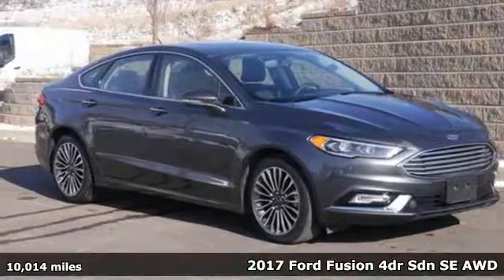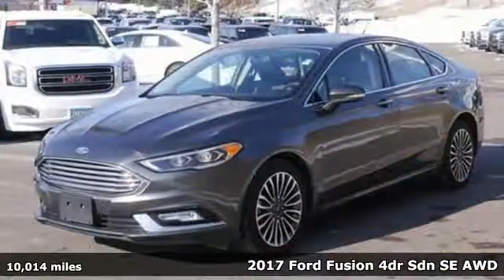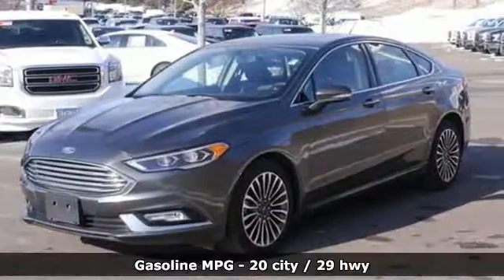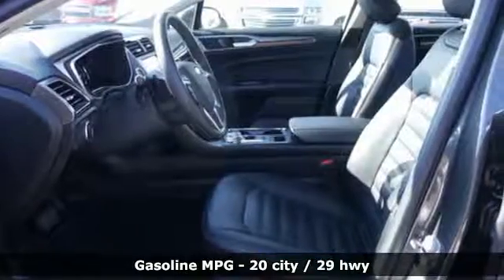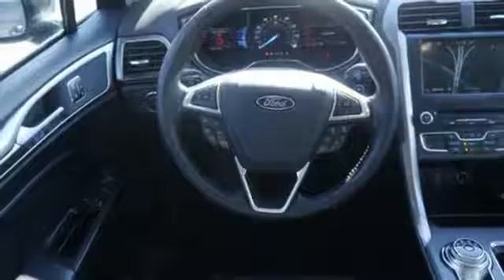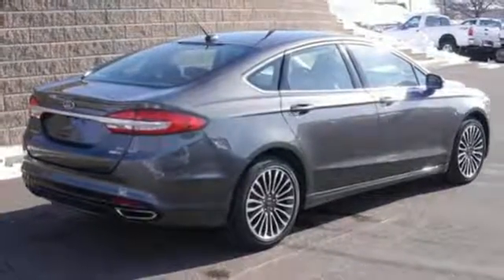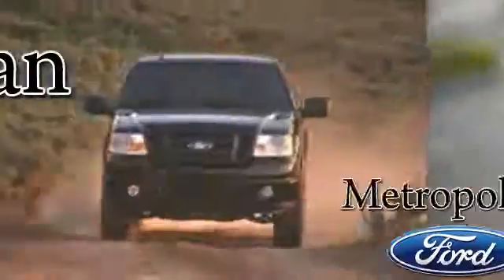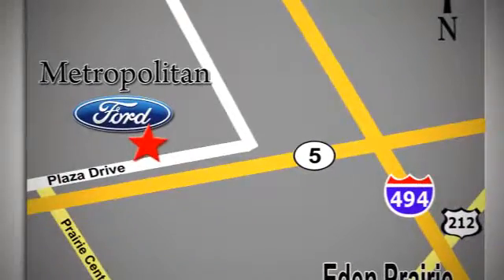Used 2017 Ford Fusion Minneapolis MN Eden Prairie, MN P8153A1 - SOLD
Year: 2017
Make: Ford
Model: Fusion
Trim: SE AWD
Engine: 2.0 L 4 Cyl. Cyl.
Transmission: 6-Speed A/T
Color: Magnetic
Interior: Ebony
Mileage: 10014
Stock #: P8153A1
VIN: 3FA6P0T91HR101338
Ford Certified. PRICED TO MOVE $4,600 below NADA Retail!, EPA 29 MPG Hwy/20 MPG City! SE trim, Magnetic exterior. Leather Interior, Navigation, Moonroof, All Wheel Drive, Back-Up Camera, Aluminum Wheels, Turbo Charged. CLICK NOW! KEY FEATURES INCLUDE: Leather Seats, Navigation, Sunroof, All Wheel Drive, Back-Up Camera Rear Spoiler, MP3 Player, Keyless Entry, Child Safety Locks, Steering Wheel Controls. EXPERTS CONCLUDE: Edmunds.com explains The driver seat is easy to adjust into a just-right position and provides good sight lines out the front and sides of the car.. Great Gas Mileage: 29 MPG Hwy. A GREAT VALUE: Approx. Original Base Sticker Price: This Fusion is priced $4,600 below NADA Retail. BUY WITH CONFIDENCE: AutoCheck One Owner 24-Hour Roadside Assistance, 12 months/12,000 miles Comprehensive Limited Warranty Coverage, Vehicle History Report, 7-Year/100,000-Mile Powertrain Limited Warranty, 172-Point Inspection and Reconditioning, 24-Hour Customer Assistance VISIT US TODAY: Metropolitan Ford Of Eden Prairie in Eden Prairie, MN treats the needs of each individual customer with paramount concern. We know that you have high expectations, and as a car dealer we enjoy the challenge of meeting and exceeding those standards each and every time. Allow us to demonstrate our commitment to excellence! Pricing analysis performed on 3/18/2017. Fuel economy calculations based on original manufacturer data for trim engine configuration. Please confirm the accuracy of the included equipment by calling us prior to purchase.

Address:
12477 Plaza Drive